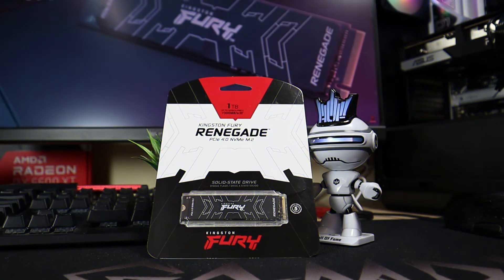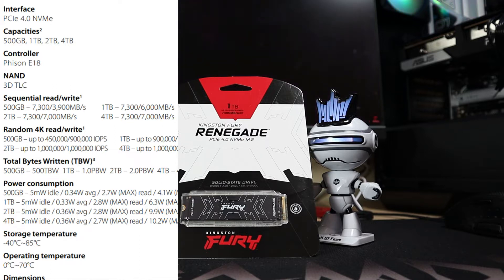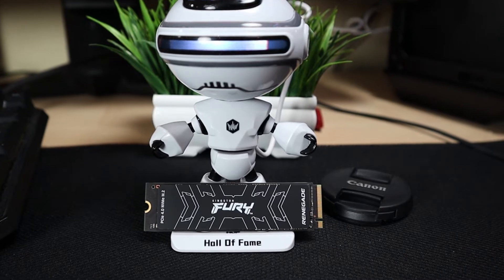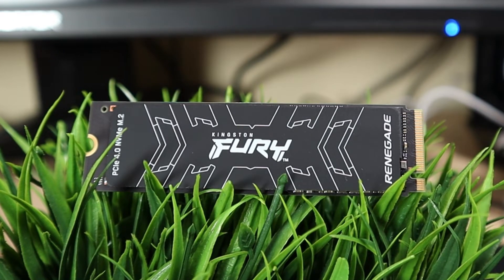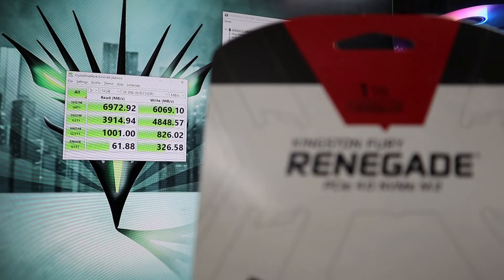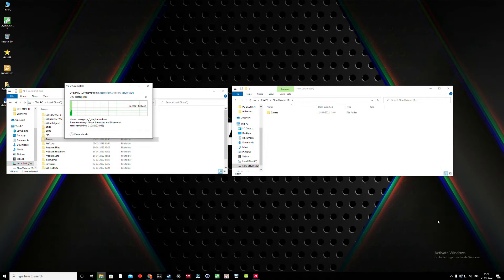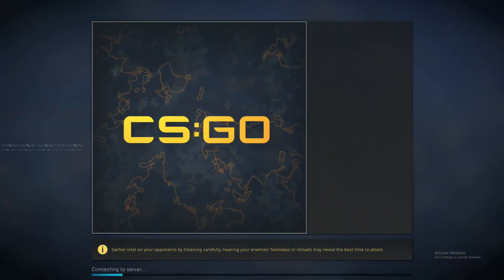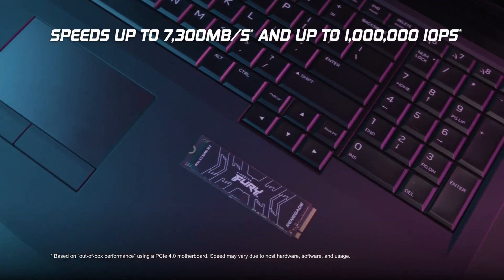KINGSTON FURY RENEGADE PCIe 4.0 NVMe M.2 SSD # FASTEST NVMe EVER?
Kingston FURY™ Renegade PCIe 4.0 NVMe M.2 SSD provides cutting-edge performance in high capacities for gaming and hardware enthusiasts seeking extreme performance for PC builds and upgrades. By leveraging the latest Gen 4x4 NVMe controller and 3D TLC NAND, Kingston FURY Renegade SSD offers blazing speeds of up to 7,300/7,000MB/s1 read/write and up to 1,000,000 IOPS1 for amazing consistency and exceptional gaming experience. From game and application loading times to streaming and capturing, give your system a boost in overall responsiveness.

The slim M.2 form factor combined with a low profile, graphene aluminum heat spreader is optimized for intense usage in gaming rigs, gaming laptops and motherboards. Kingston FURY Renegade SSD matches the top-tier performance of the Kingston FURY Renegade memory line to produce the ultimate team to keep you at the top of your game.

Features :
Incredible PCIe Gen 4x4 NVMe performance
Low-profile graphene aluminium heat spreader
Slim M.2 2280 form factor
High capacities of up to 4TB2
PS5™ ready